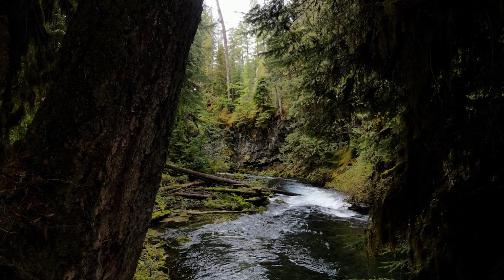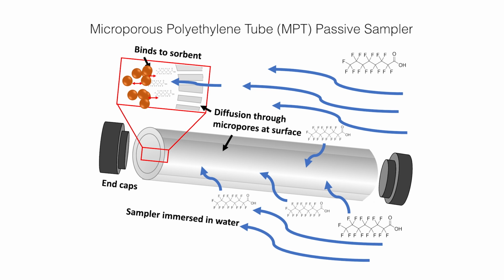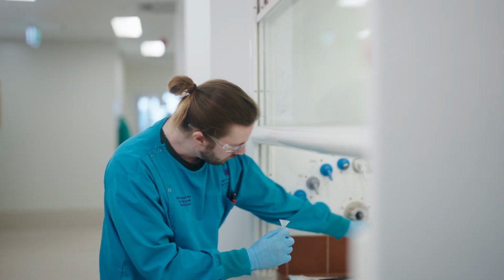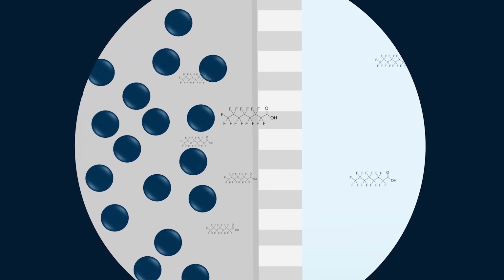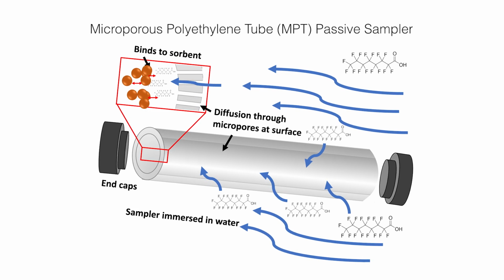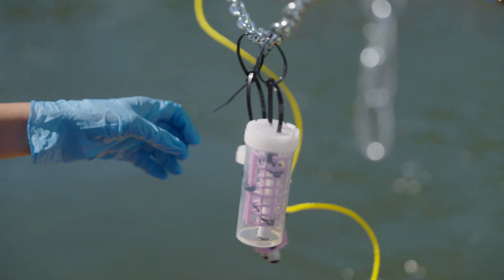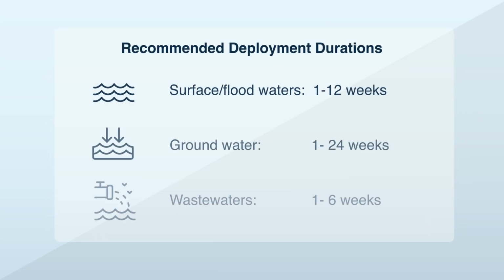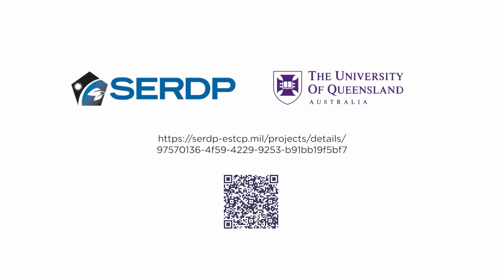Project Summary: Development of Passive Sampling Methodologies for PFAS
This video provides a summary of results from a SERDP project on the development and validation of a robust, modular suite of quantitative passive sampling tools for a range of PFAS.  These tools were designed to improve characterization of PFAS in groundwater and surface water, and support improved decision-making at impacted sites. Full details of this SERDP project are available